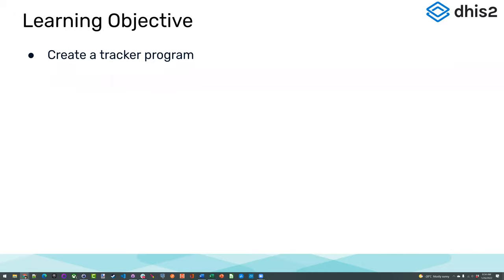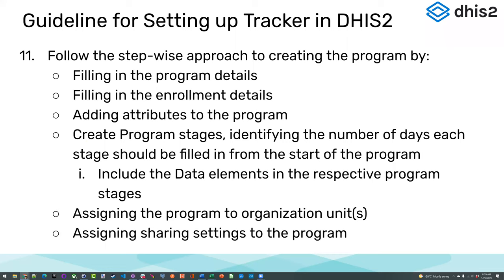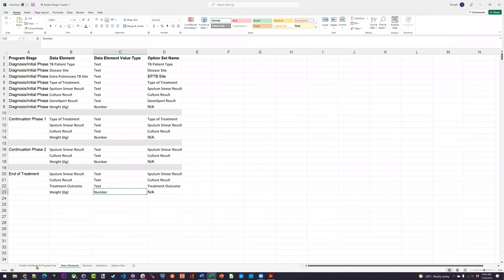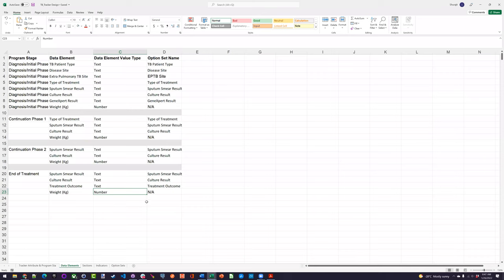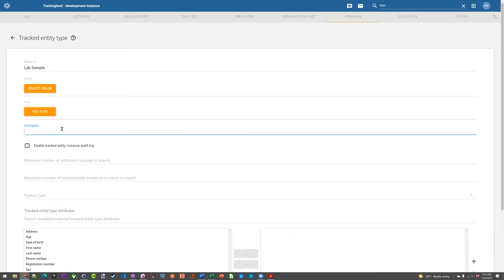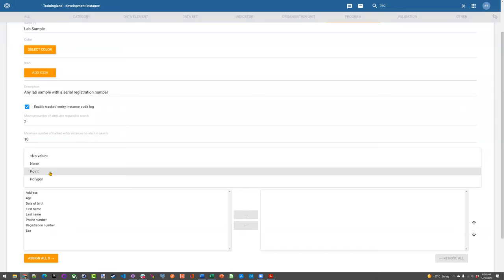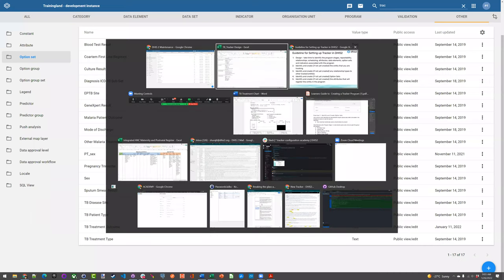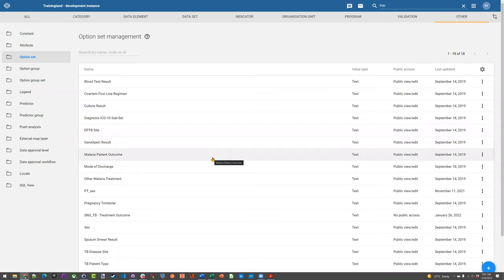Tracker Configuration Academy 2022 Day 3: Creating tracker program